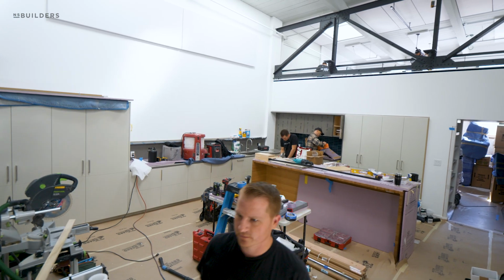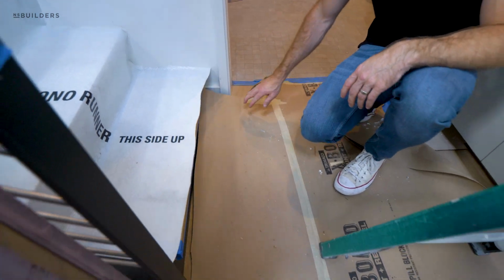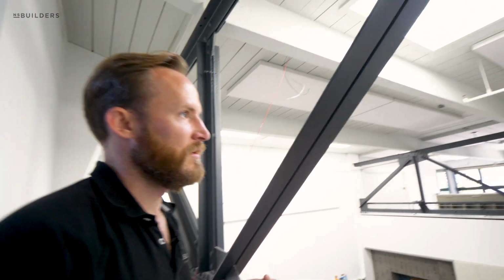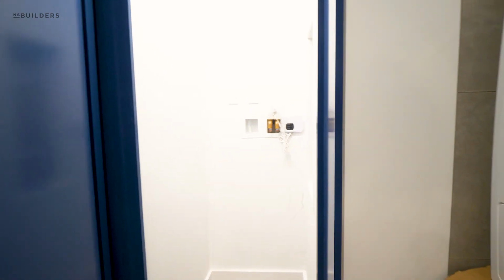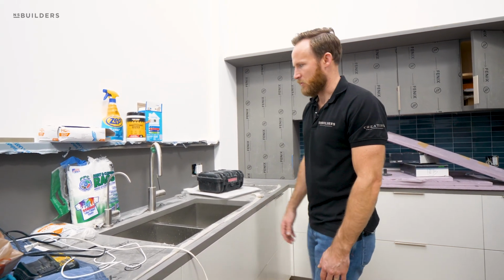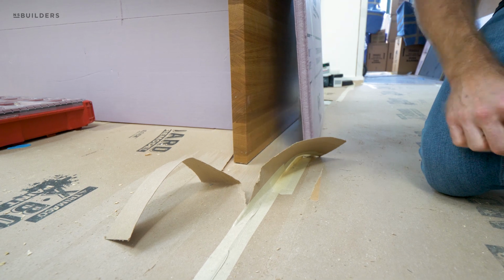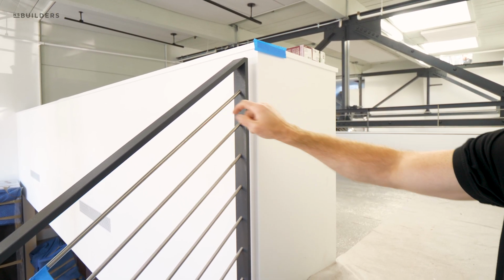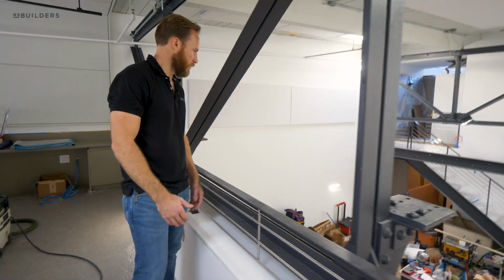Year long renovation being DELIVERED in 48hrs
Punchlist for our Cambridge renovation.

BOOKING
Talk about your business,1 on 1 with Nick now. limited spots available.

VIDEO NOTES
Site Visit walkthrough high-end new construction, renovation, and remodeling projects. Looking at architectural details, building products, framing, electrical, plumbing, staircase, tremco, modern design, door hardware, repair, fox, replace, subtle details, modern staircase,  mechanicals, and finish details.  NS Builders shares building and project management insight while showing step-by-step progress of ongoing jobs. Site Visit is hosted by Nick Schiffer owner of NS Builders. Waterproofing your basement?

Building products,  cabinet tips,  new building secrets, and framing become architectural details. New construction and renovation ideas start and finish with building and running successful builds.